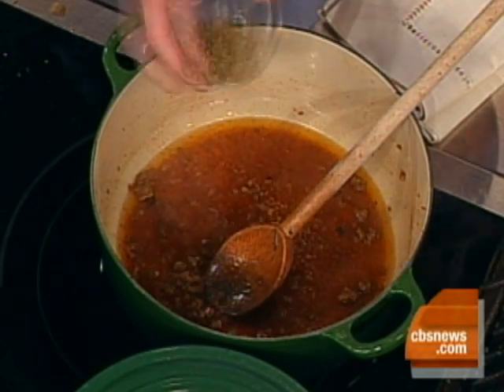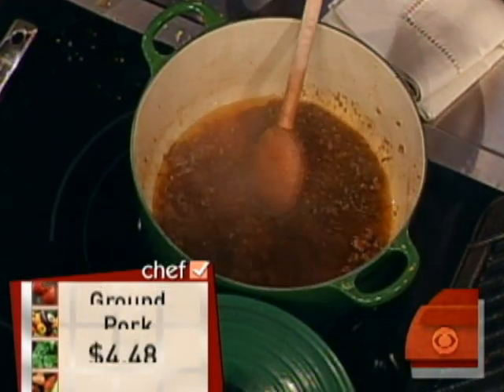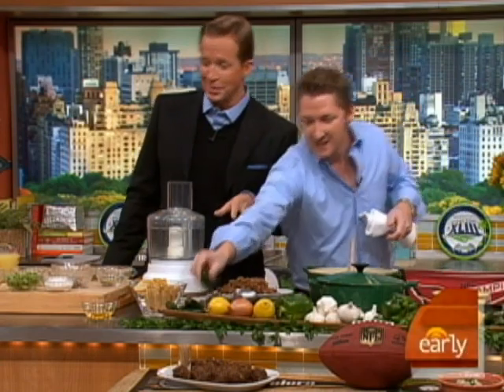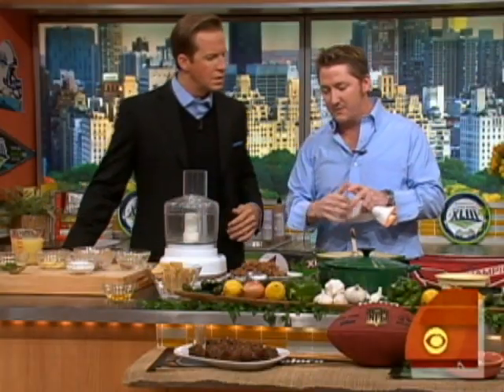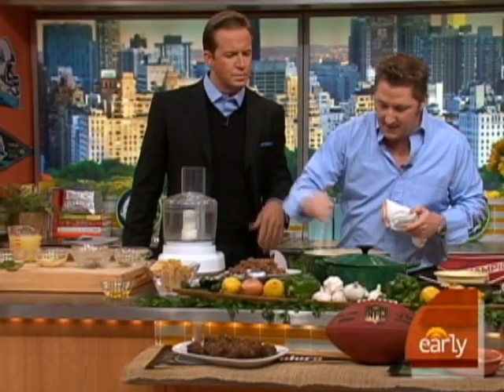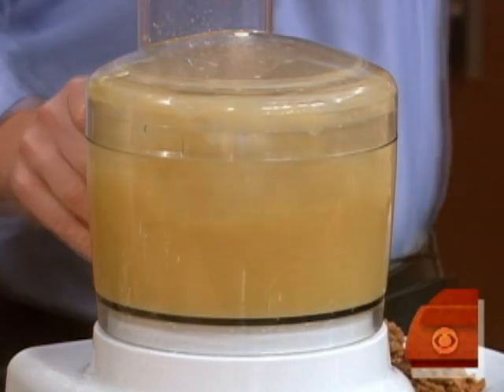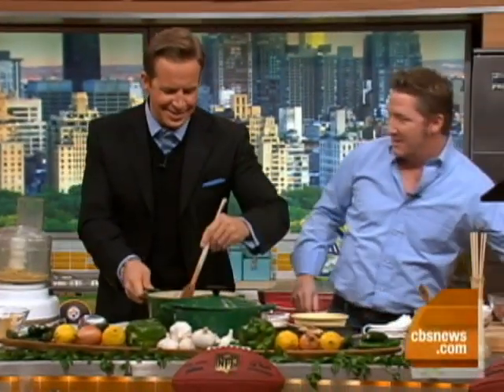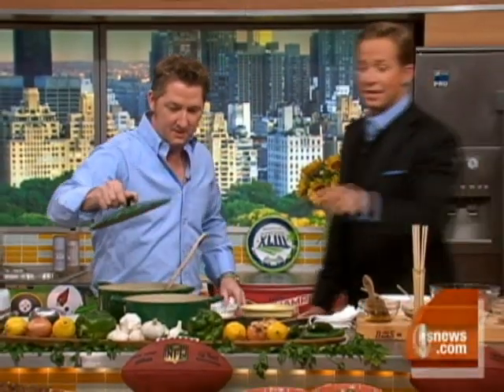Tasty Super Bowl Bites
Executive chef at Lonesome Dove Western Bistro in Fort Worth, Tex., Tim Love whips up some unbelievable Southern style chili and meatballs for a Super Bowl feast on a shoestring budget.